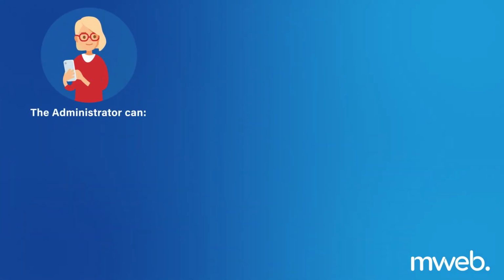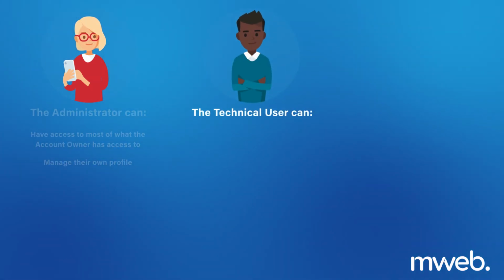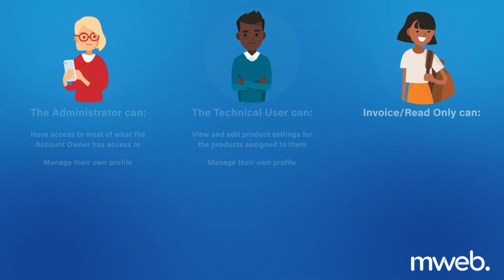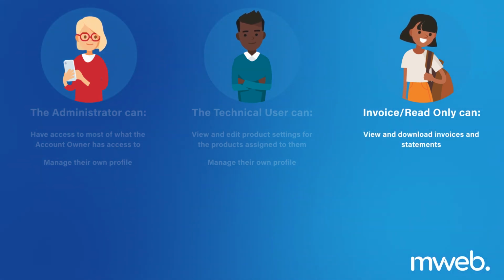Setting different user profiles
You can now manage your contact details, password, one-time pin number and create and delete multiple users with different access roles for your account- all in one secure, easy to use space!